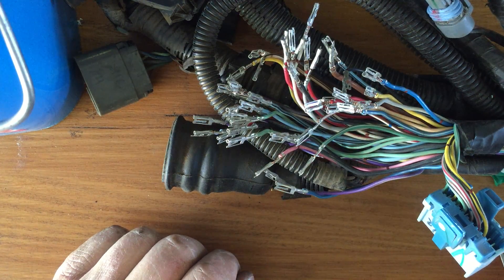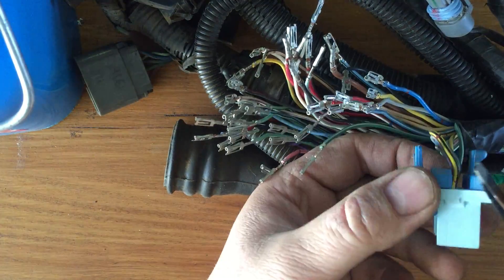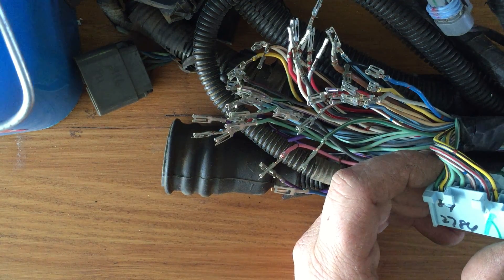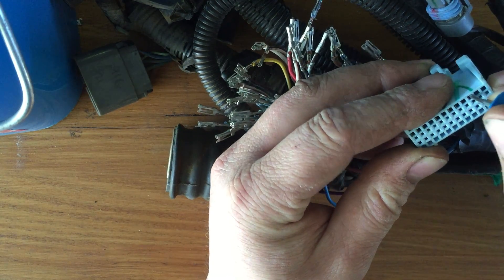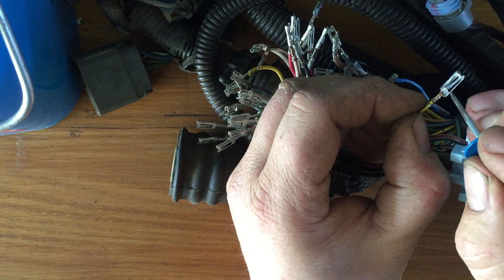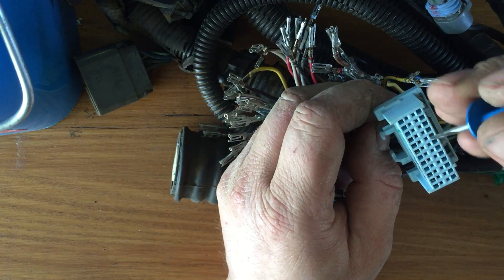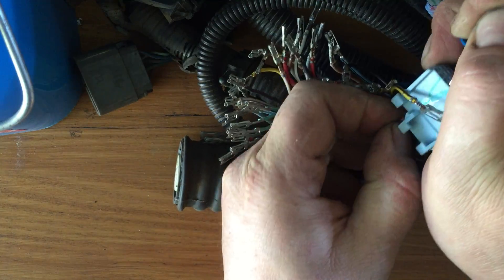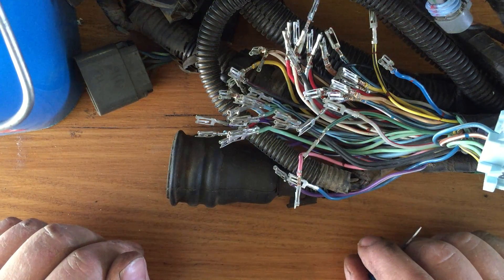How to de-pin a Delco ECU plug